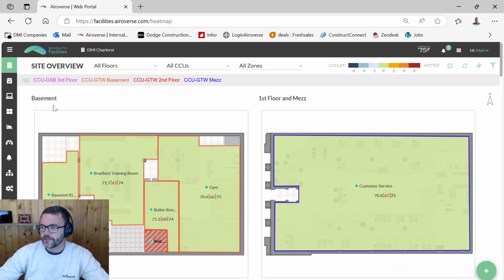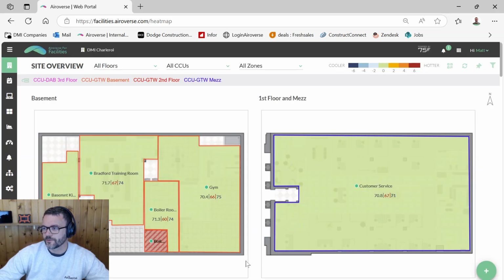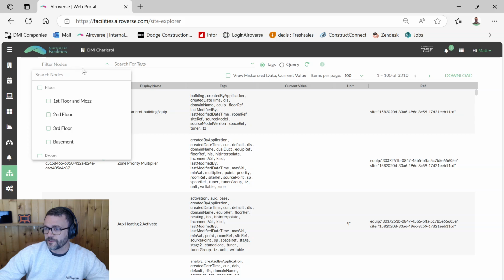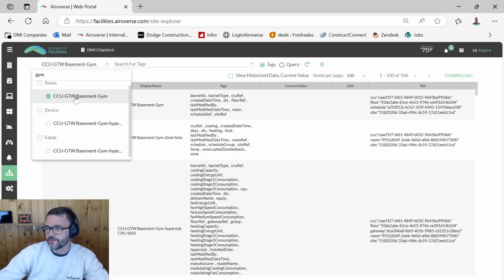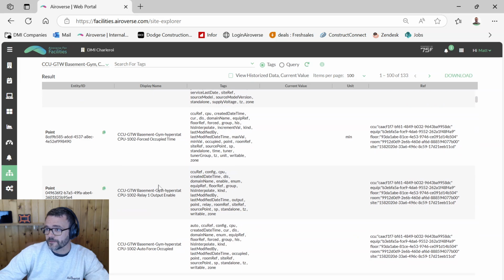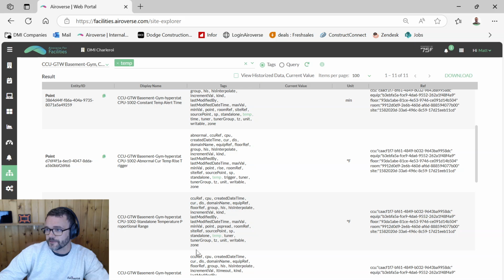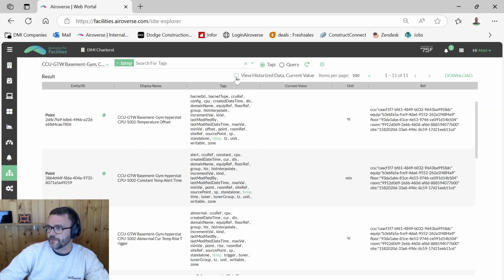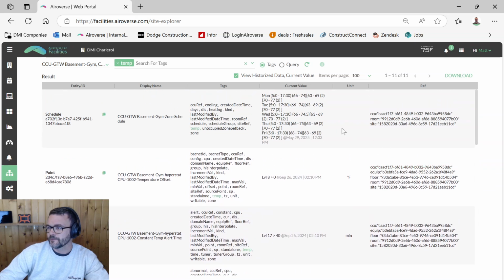Finding the Points You Need - Site Explorer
Use Site Explorer to find and query all the points you need to make the best use of other Airoverse analytics tools and get the most out of your buildings.

About Airoverse:
Airoverse is an easy-to-use Building Automation System (BAS) designed for commercial applications that optimizes energy efficiency while maximizing comfort. With the use of highly advanced control algorithms, Airoverse's platform offers wireless and cloud-based controls solutions that make building automation simple.